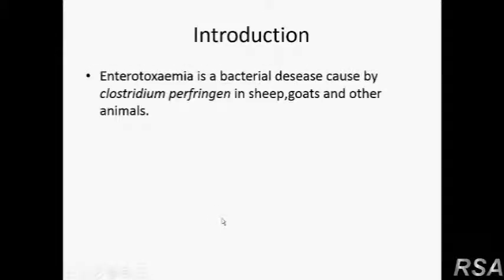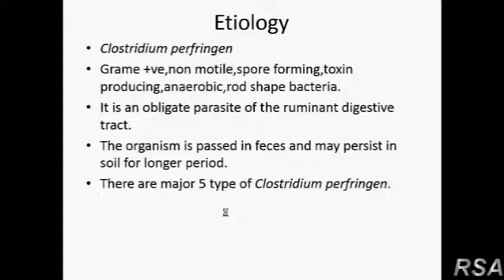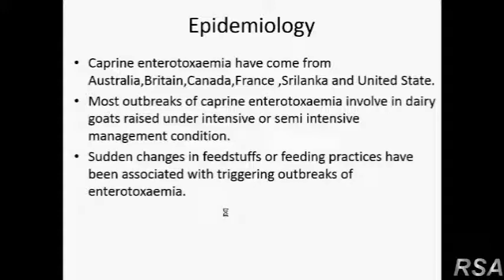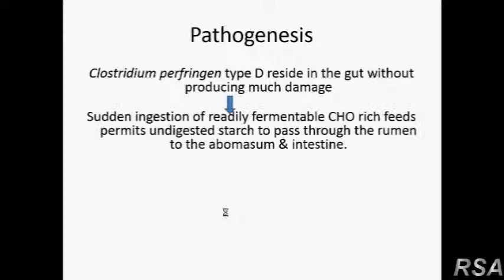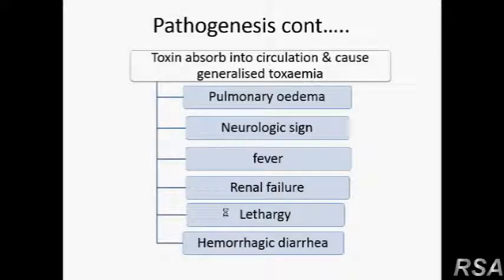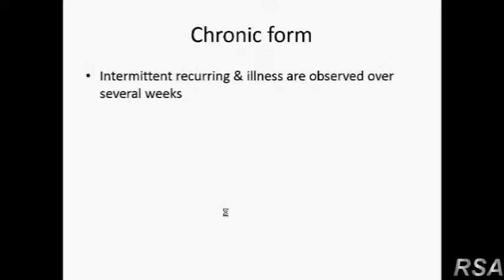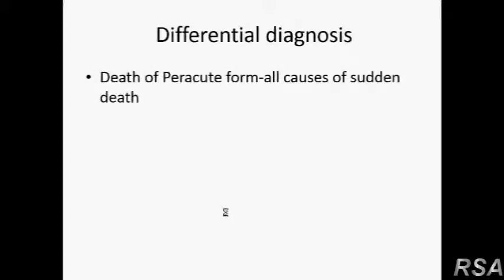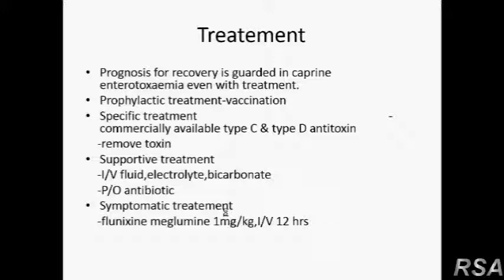enterotoxaemia in goad ,clinical signs,diagnisis,treatment